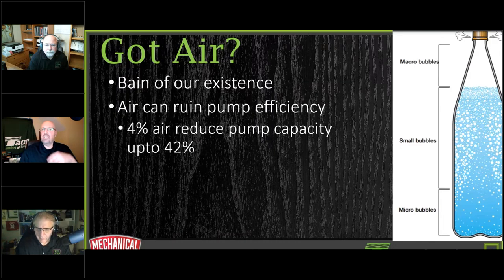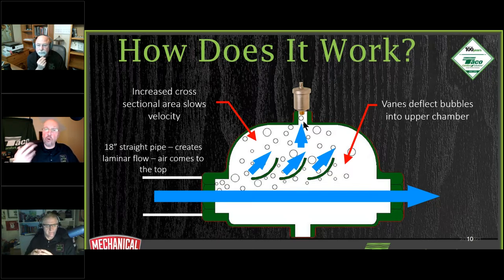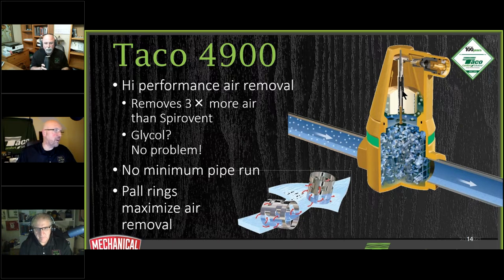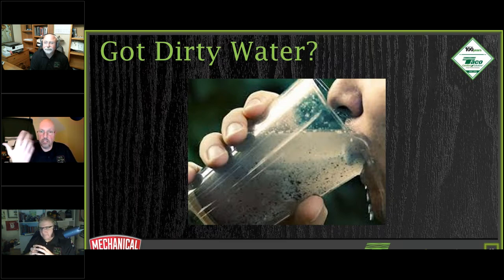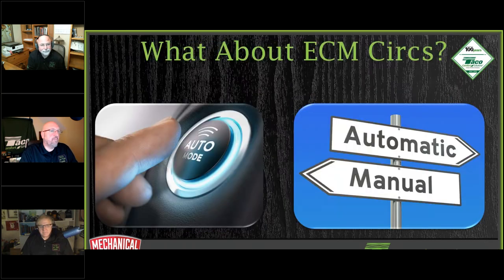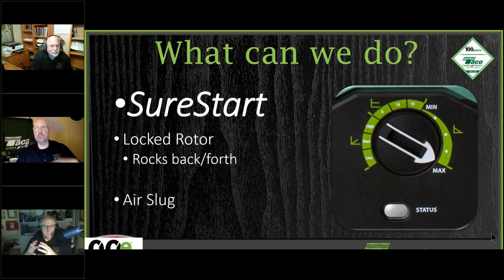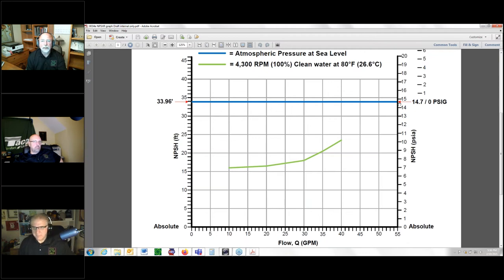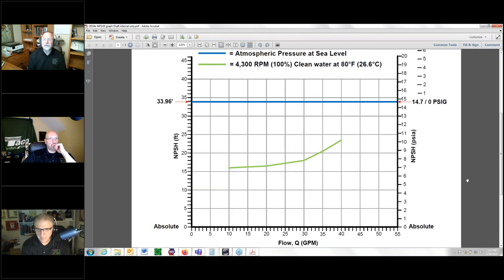Taco After Dark Season 4: Winter Essentials Episode 1 - Air & Dirt Removal Essentials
Taco's popular Taco After Dark webinar series got off to a hot start with Episode 1, featuring Air & Dirt Removal solutions.

Taco’s Rick Mayo, Dave Holdorf and John Barba will lead through six weeks’ worth of hydronics essentials, capping off with a St. Patrick’s Day even blowout on Tips, Tricks and Other Essentials. This six-week session promises to be highly interactive, highly informative and, as always, highly fun.